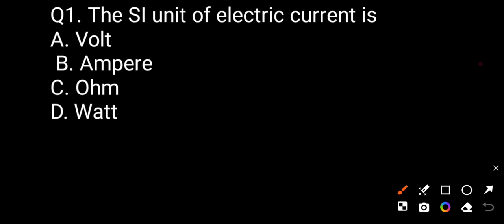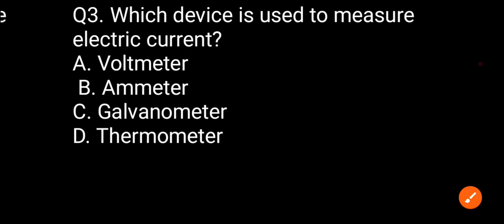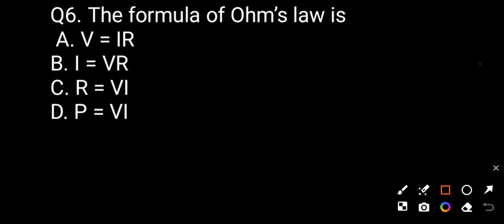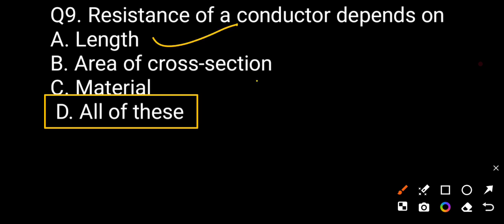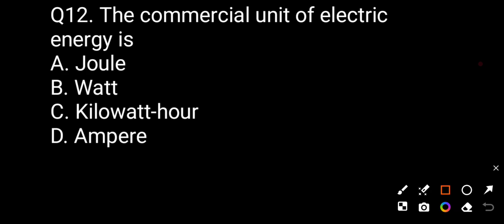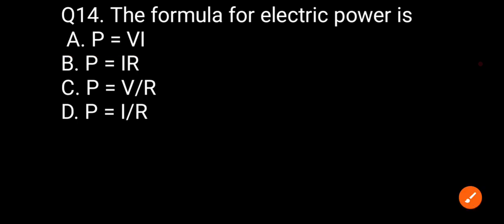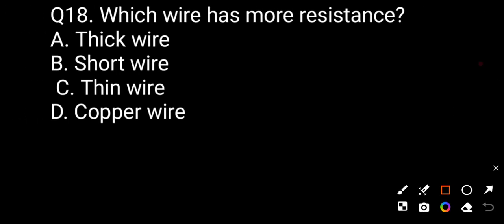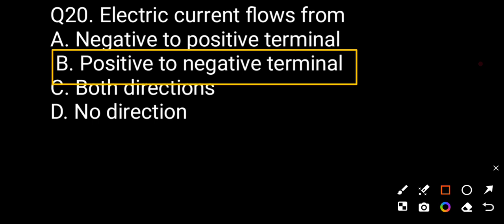Class 10 CBSE Board Electricity